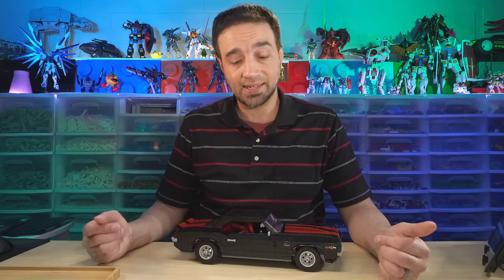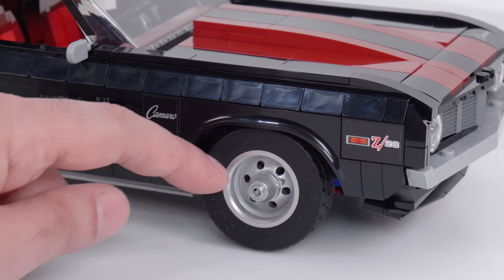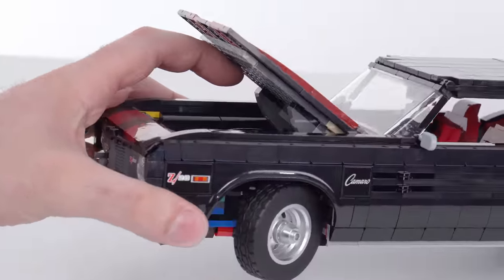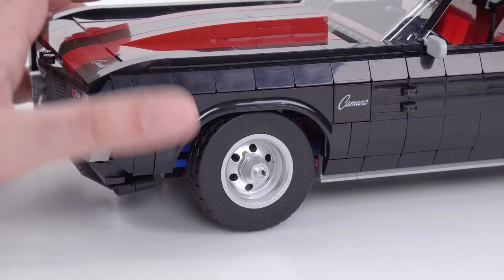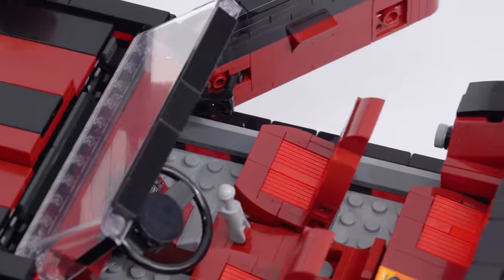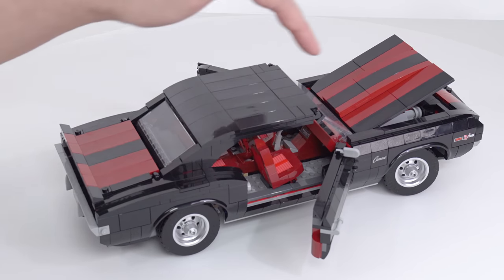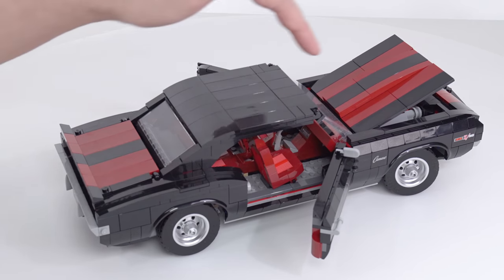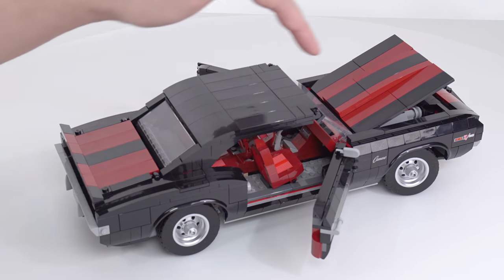LEGO Icons 1969 Chevrolet Camaro Z/28 review! Better than photos suggested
Independent, NotSponsored, unscripted fan review of LEGO set 10304, 1456 pcs. £149.99 / $169.99 / 169.99€

🌐 Web: JANGBRiCKS.com